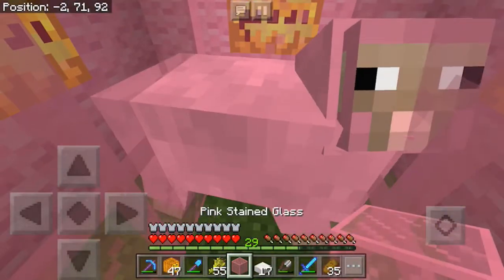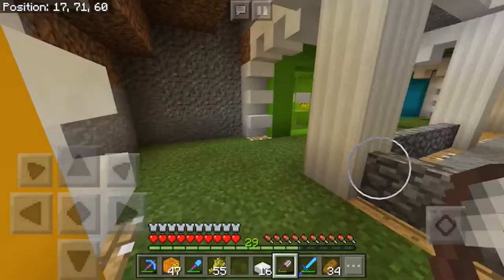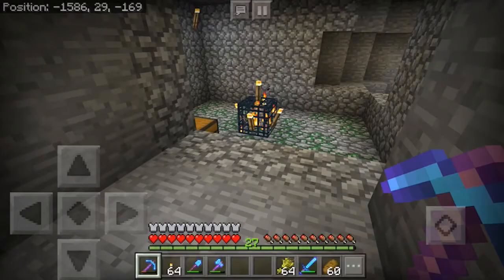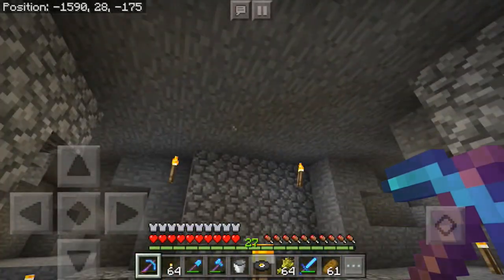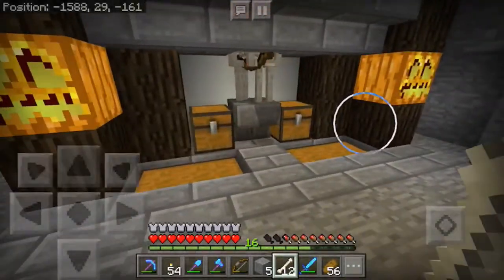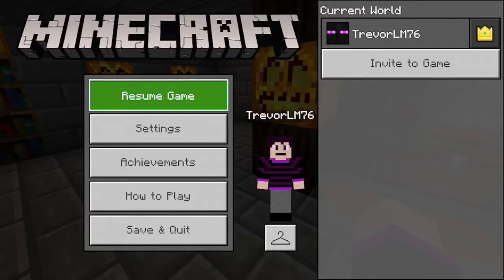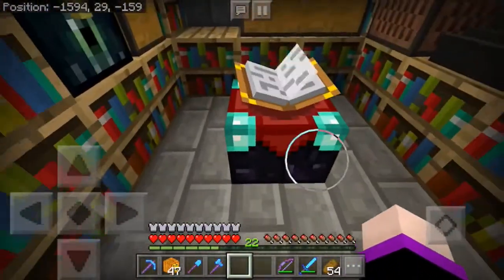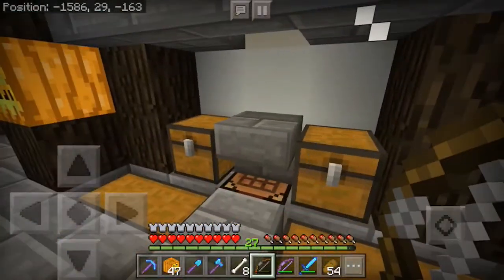Volcanic Island - Let's Play MCPE - Episode 14: Rainbow Wool Room / Skeleton Farm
In this episode, I finish the main part of the sheep farm, and then I build a skeleton xp farm. Sorry if I sound a bit repetitive at parts; I recorded this over the course of multiple days.